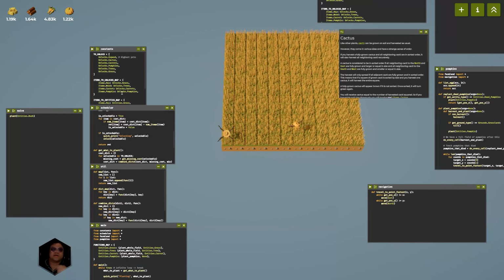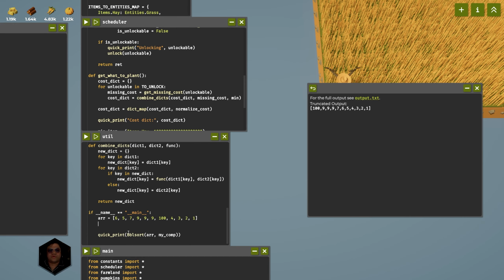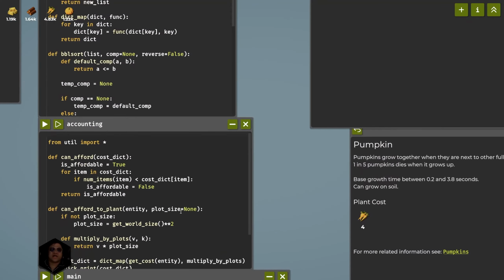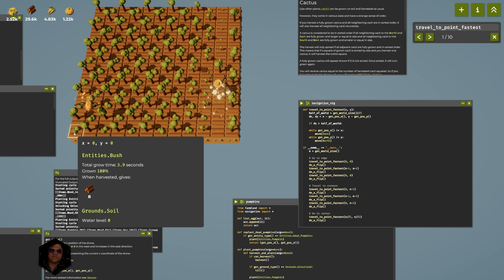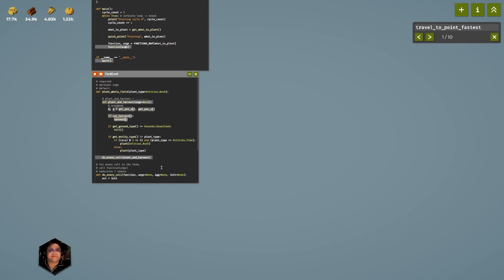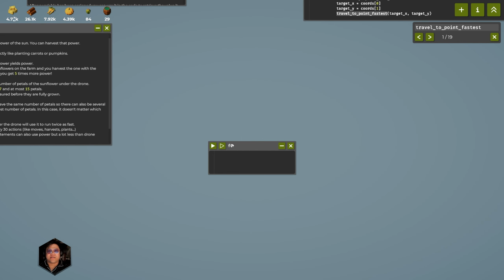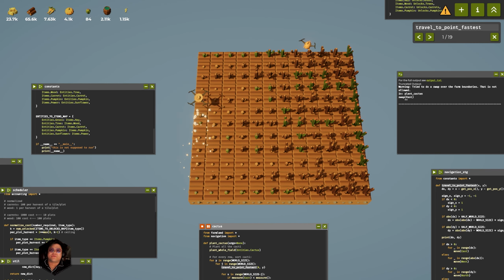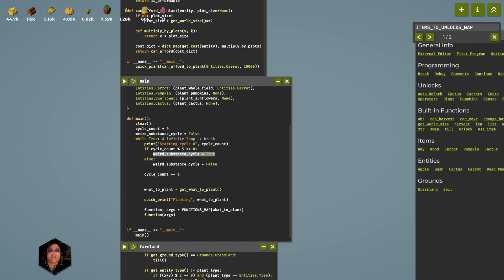EP4: Sorting cacti and flower power | A Filipino’s Guide to Programming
Timestamps:

00:00 - Introduction
00:20 - Affordability check
01:44 - Pure bubble sort
08:05 - Continuing the affordability check
18:00 - Having a bare minimum checker
19:50 - Refactoring the navigation library
21:05 - A note from future Carlos
21:50 - Overengineering the refactor
30:00 - Cactus introduction
15:23 - Implementing a normalizer
21:42 - Getting what to actually plant
24:08 - Looking at our own inventory
27:15 - Mapping functions as values
30:55 - Automating unlocks
33:08 - Cacti introduction
34:48 - Initial cactus demo
35:55 - Intermission for flower power
37:48 - Sunflowers introduction
39:00 - Full sunflower implementation
42:27 - Sunflower demo
45:45 - Full cactus demo
48:07 - Special normalization for cacti
50:40 - Unlocking more stuff
52:34 - Fertilizer and Weird Substance intro
54:01 - Quickly implementing Weird Substances
55:30 - End